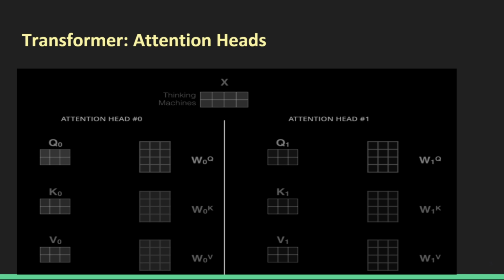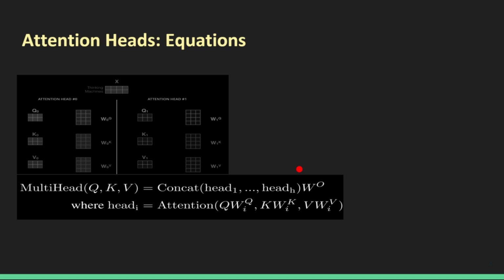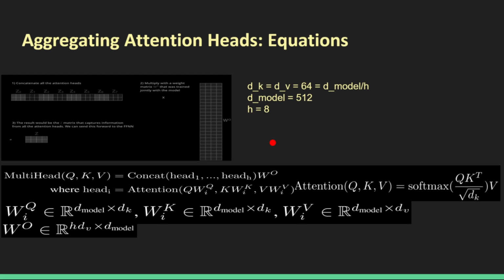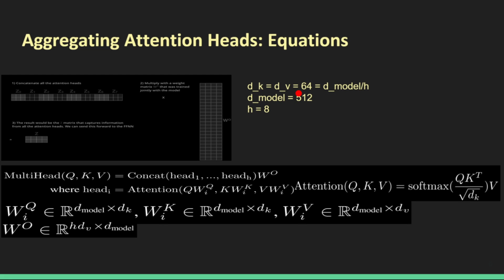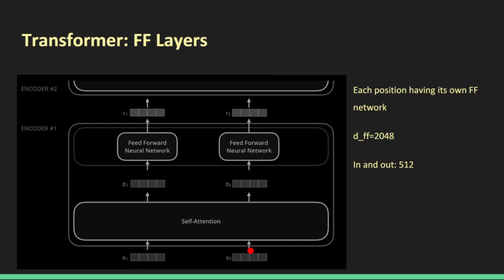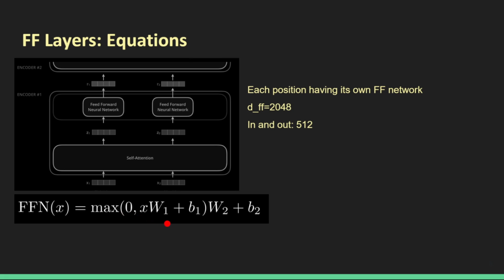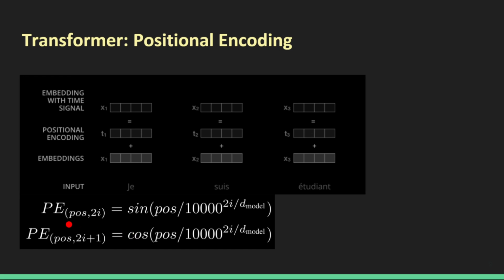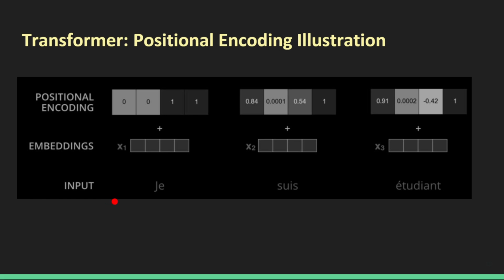Modern NLP: Second Surge of NLP - Session 3, part 4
Transformer
Attention heads
Aggregating attention heads
Feed forward layers
Positional encoding